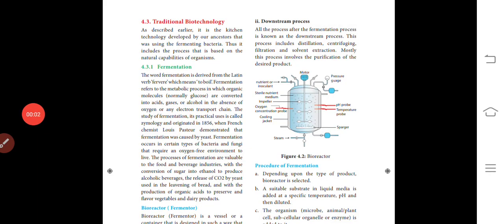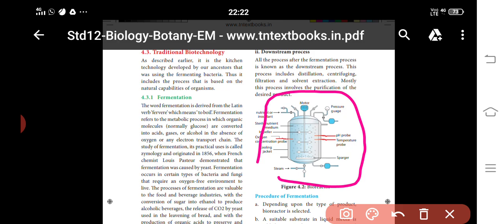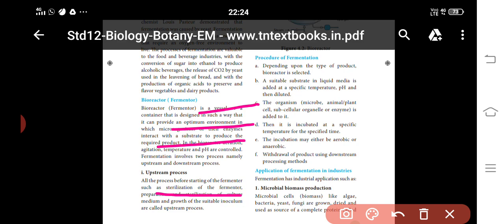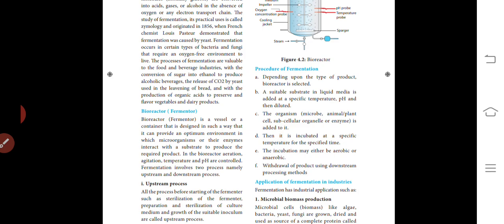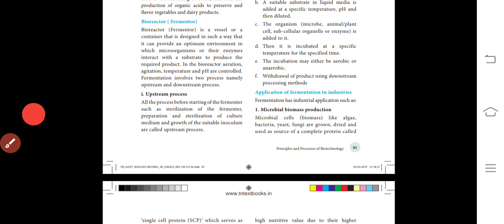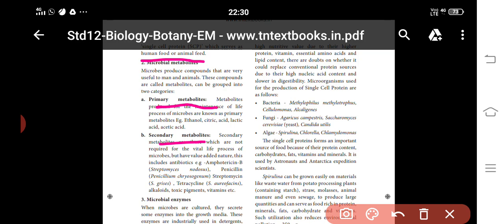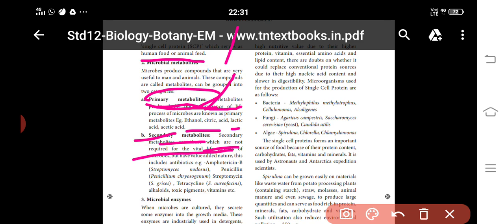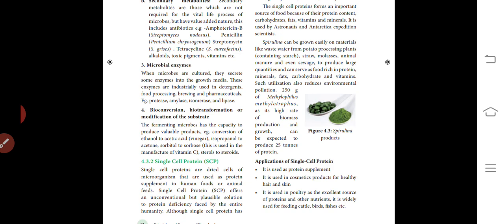Fermentation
Fermentation types